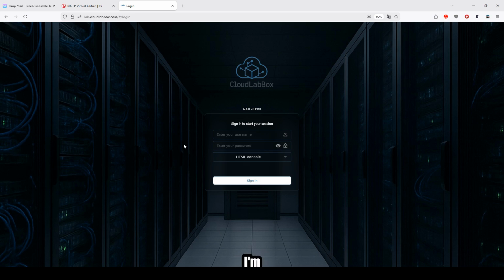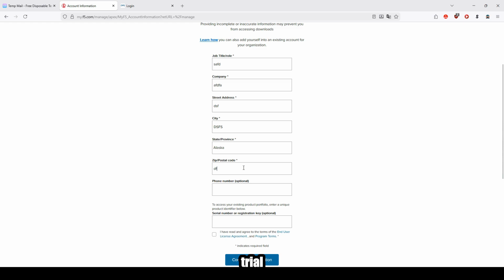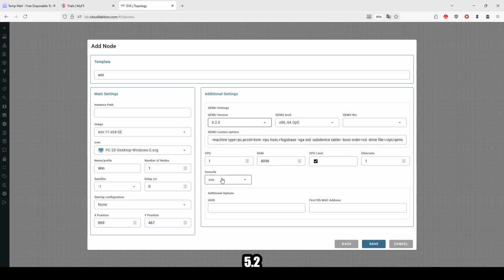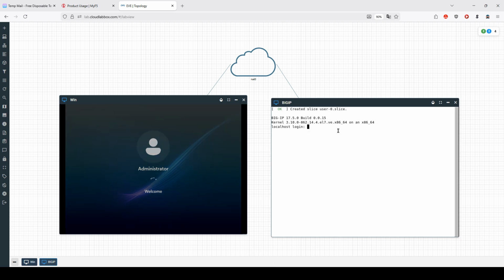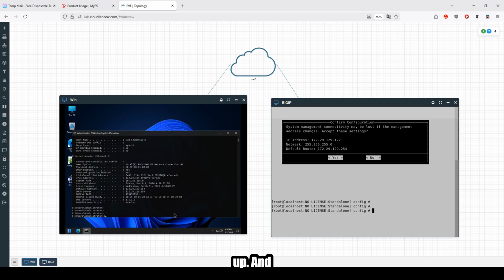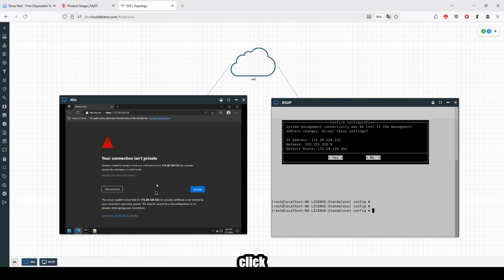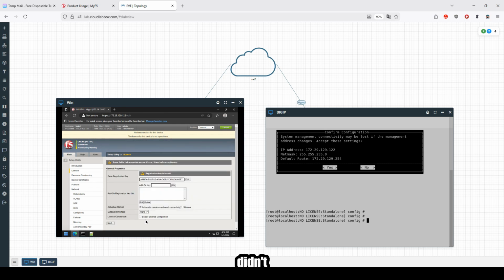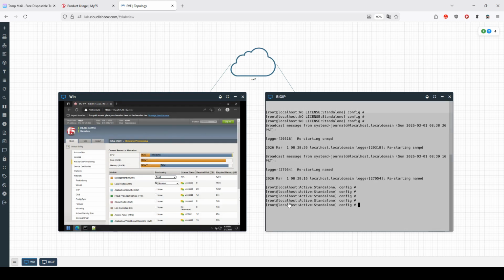How to Activate BIGIP F5 License in EVE-NG | CloudLabBox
How to activate an F5 BIG-IP trial licence on a BIG-IP running in an EVE-NG lab on CloudLabBox.

In the video:
- Register with F5 and request a trial licence key
- Build the lab: a Windows 11 VM and a BIG-IP on a network with internet access
- Sign in to BIG-IP on its console, change the default password and set the management address with the config utility
- Paste the licence key through the HTML console's side menu (Ctrl+Alt+Shift, then Text input)
- Open the BIG-IP web interface from the Windows VM and activate the licence automatically over the management interface

Notes for today's platform:
- CloudLabBox doesn't provide vendor licences. This video uses F5's own trial licence.
- The video says only the NAT network (net0) reaches the internet. That has changed: the usual way now is a Bridge network with DHCP on a router or firewall's outside interface, as in our internet guide A NAT-type network still gives simple nodes DHCP and approved internet.
- Lab internet works only for approved destinations. If automatic activation can't reach F5's licence server, request that destination from the Account

Chapters
0:00 Register with F5 and request a trial licence
2:16 Build the lab: network, Windows 11 and BIG-IP
4:35 Sign in to BIG-IP and change the default password
5:03 Set the management address with config
6:04 Check connectivity from the Windows VM
6:29 Copy a trial licence key
6:49 Paste it through the HTML console's side menu
7:25 Open the BIG-IP web interface
8:19 Activate the licence
10:40 Licence activated

Try the lab workspace free for 30 minutes, no card or email needed (1 vCPU, so one node at a time)